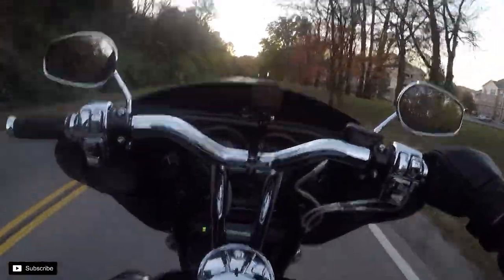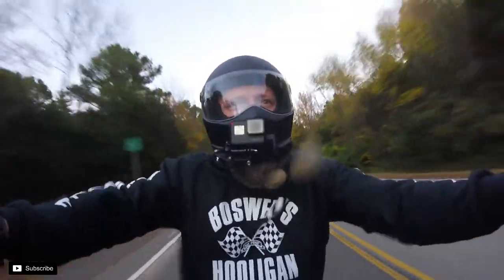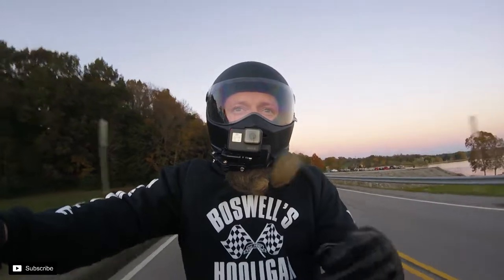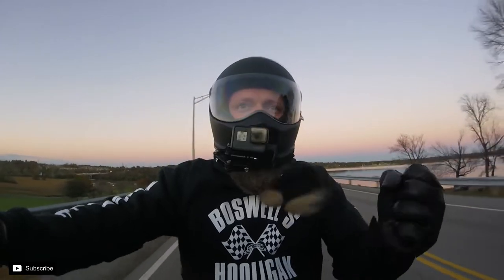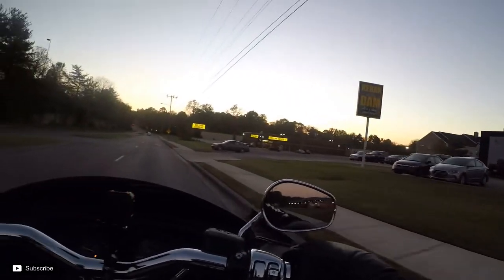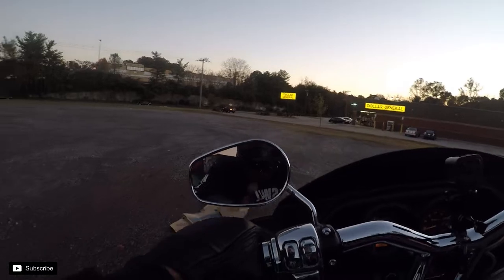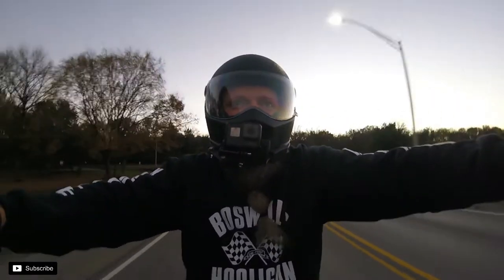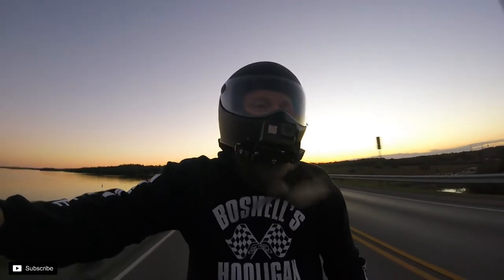Viking Cycle Standard Glove Review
I had the great opportunity to do a review on Viking Cycles standard motorcycle gloves. So far very impressed with the quality and price and cant wait to try out some other products from Viking Cycle. Go check them out if you need any motorcycle gear. Tell them Tripp_hpjunkie sent you...…